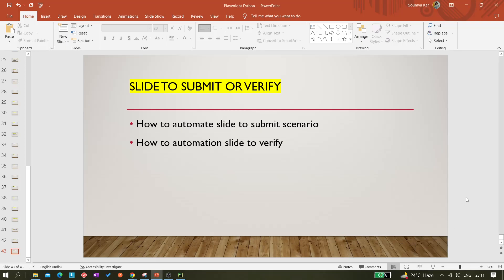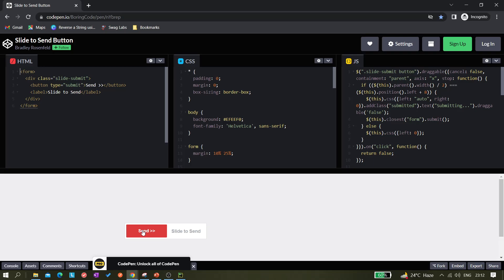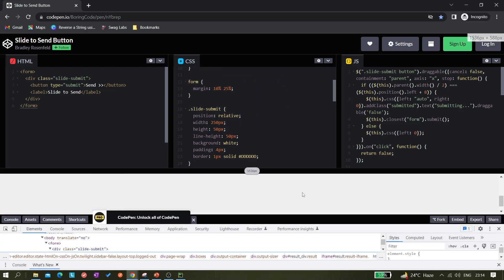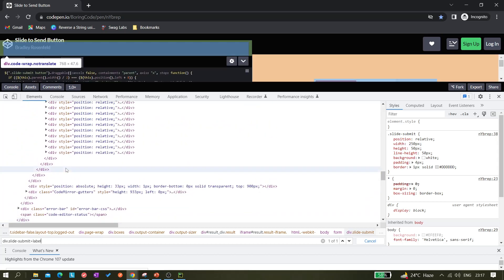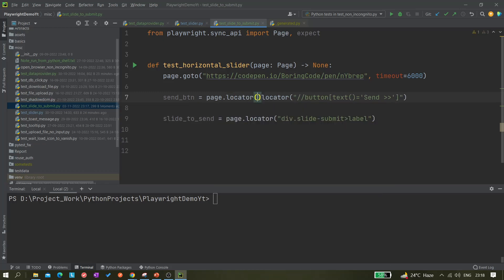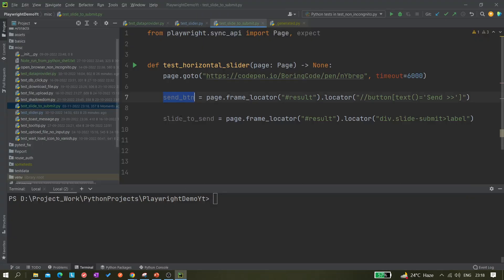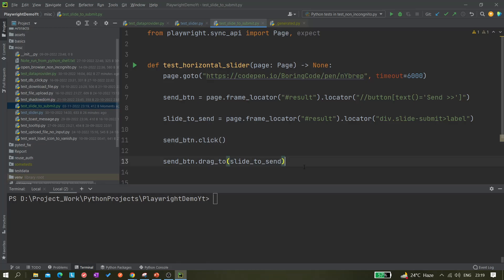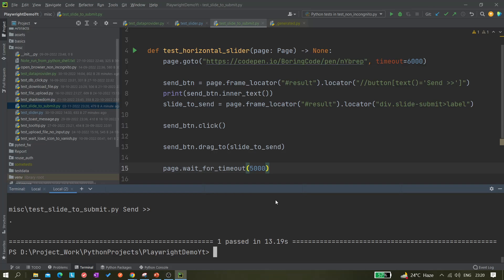#86 Automate Slide to submit | Slide to verify using Playwright | Playwright with Python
How to automate slide to submit scenario
How to automation slide to verify